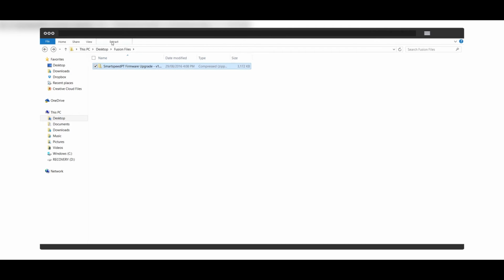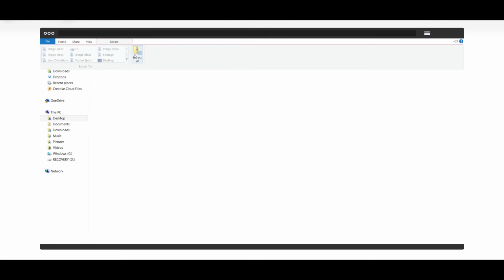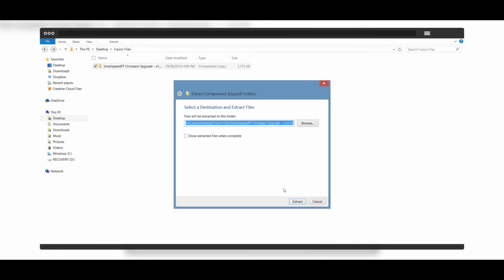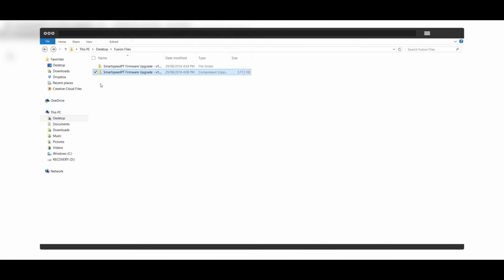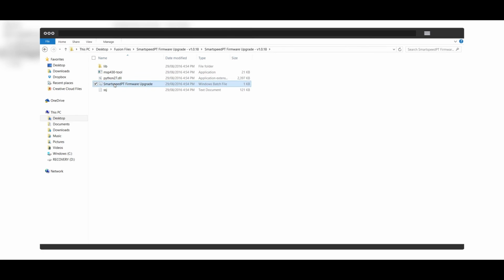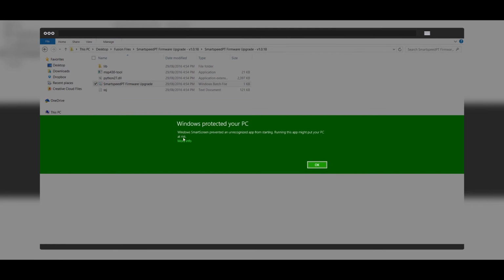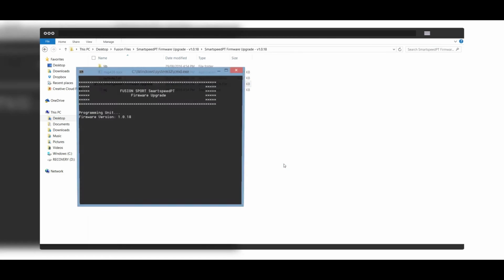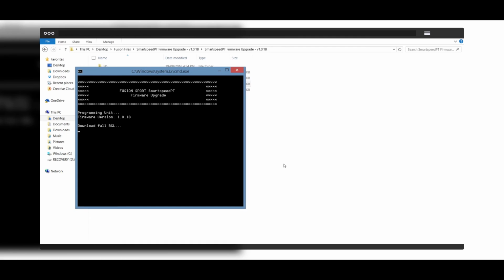SMARTSPEED PT Firmware Upgrade | Fusion Sport Support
This video is a quick guide to upgrade your SMARTSPEED PT.